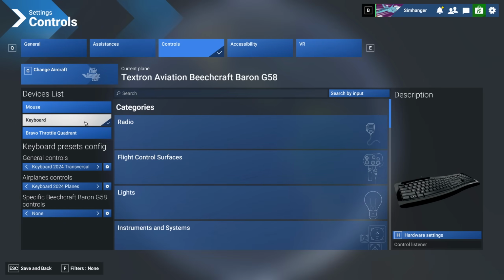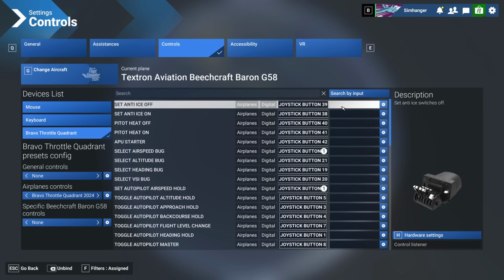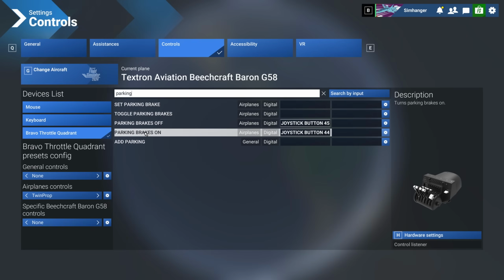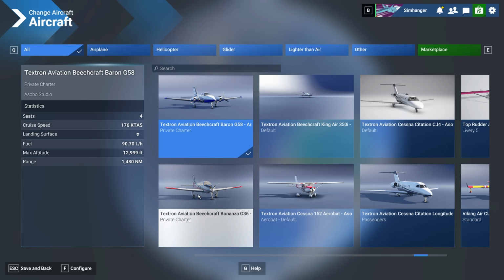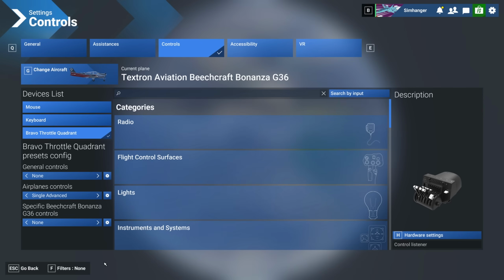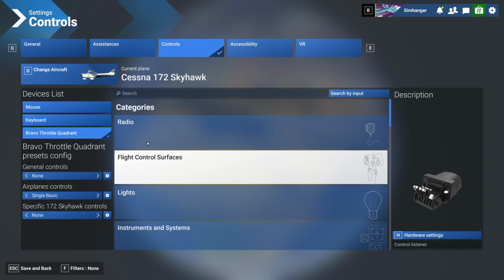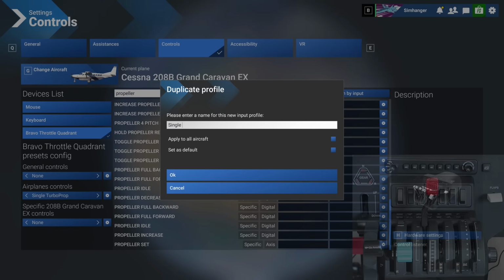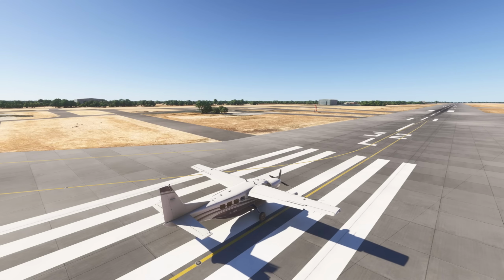MSFS2024 Configuration for Honeycomb Bravo TQ | Props - Single, Twin & TurboProp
A basic guide to help you set up the Bravo Throttle Quadrant for the Prop Aircraft,.Single Basic, Single Advanced, Twin and Turboprop.

SIMHANGER YouTube Channel Link:    / simhangerflightsimulation
Join Simhanger on Discord: YOUR DISCORD INVITE:   / discord

Chapters
00:00 Introduction
00:47 Esssential Info
02:49 Switches
08:35 Twin Prop
10:30 Single Advanced
13:54 Single Basic
16:54 Single TurboProp

Discount Links
✈ VR Pilots looking for the best comfort options? Studioform

PC Specs : 14900K & RTX4090 c/w  64GB Ram.